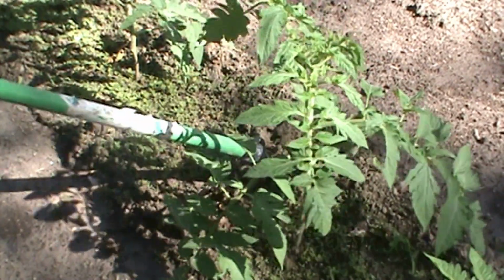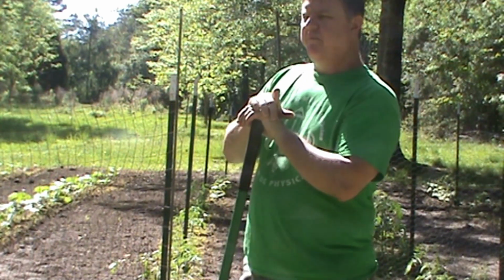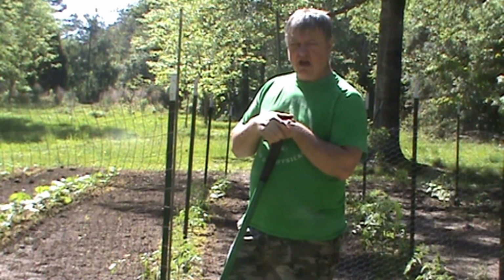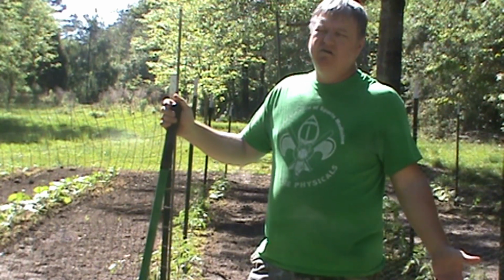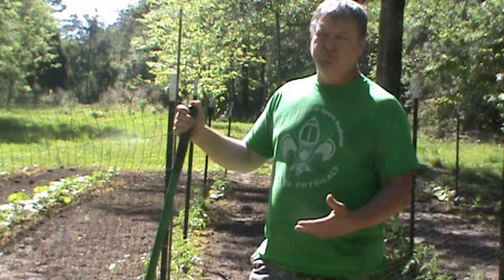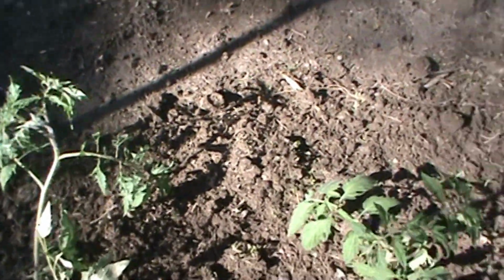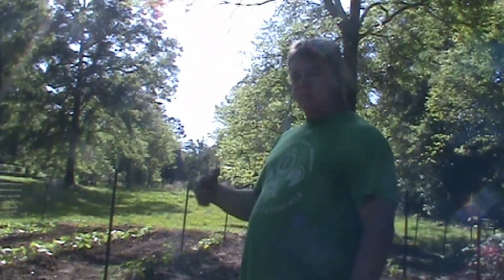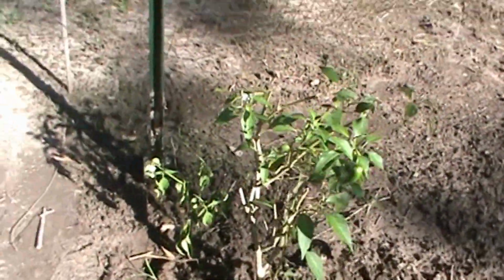Weed Control, Fertilizer, and Homesteading with a Job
A little cultivating to keep the weeds back. Some fertilizing, and a little discussion about homesteading with a full time job. I know I'm not full out homesteading, but if you have a full time job, that doesn't preclude you from learning how to do those things you need to learn to be a homesteader. Learning these skills now, can help you if you ever need to rely on your skills when times get hard.